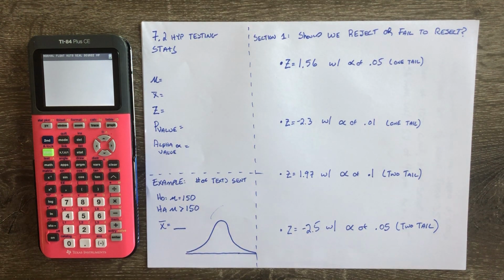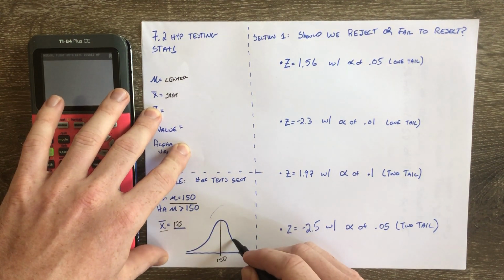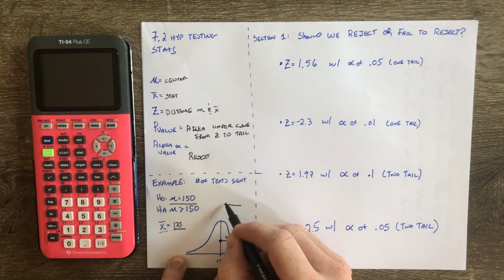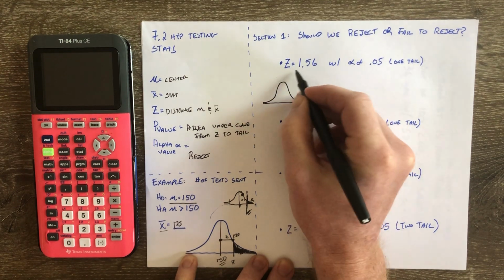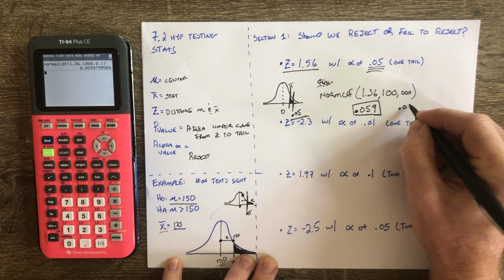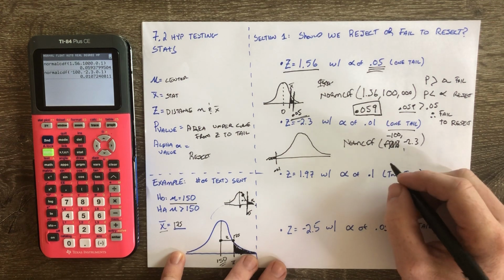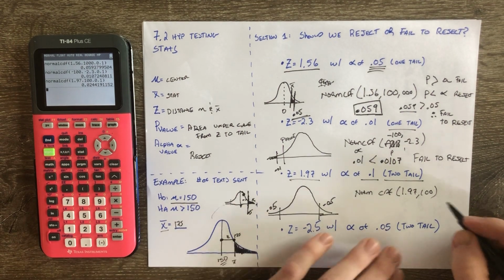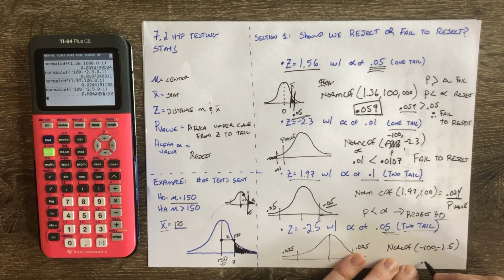7.2 Video 1.0